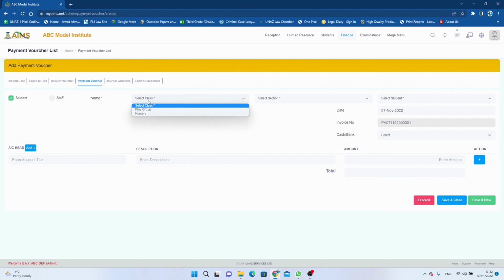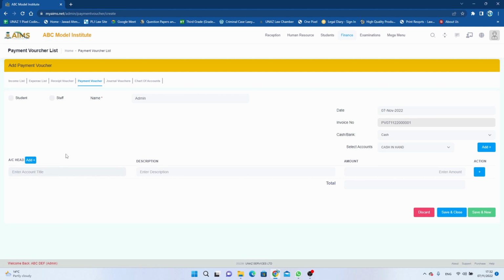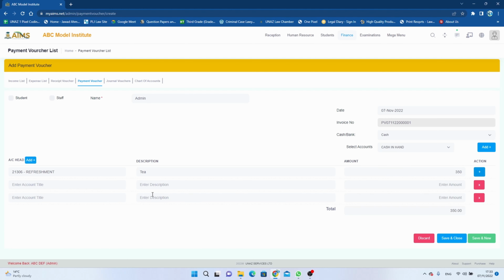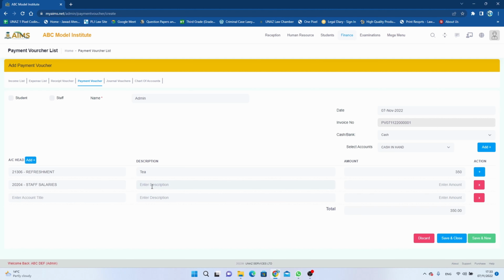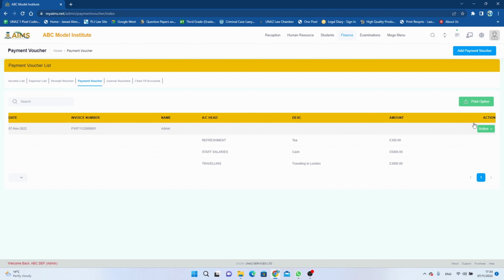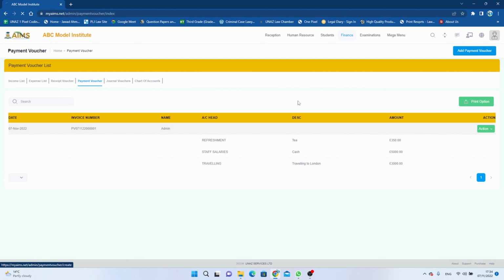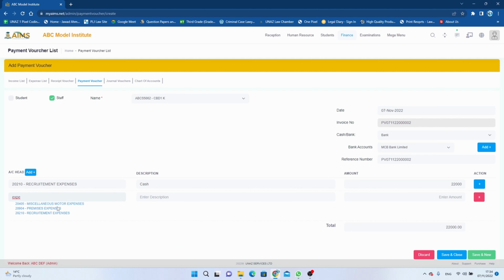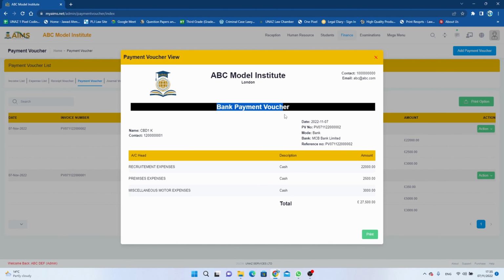AIMS Add Cash Bank Payment Voucher tutorial | English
A tutorial about Add Cash Bank Payment Voucher in AIMS.